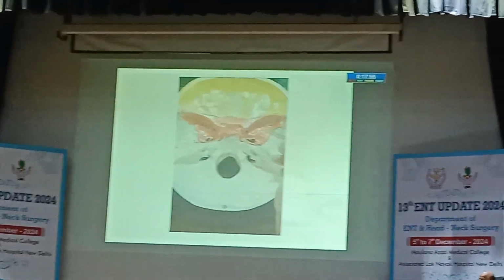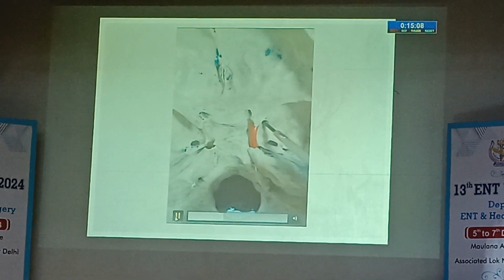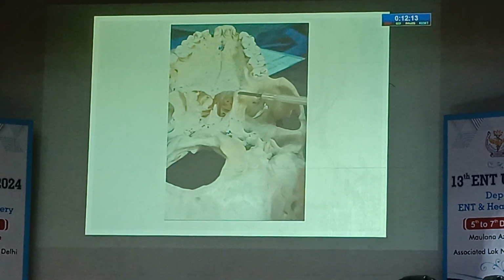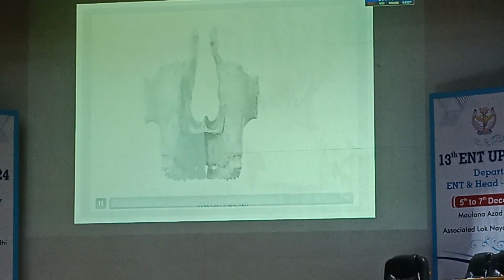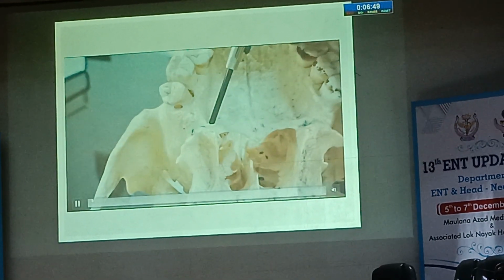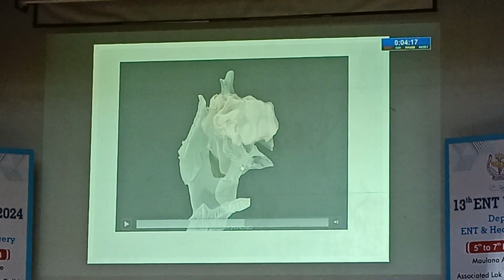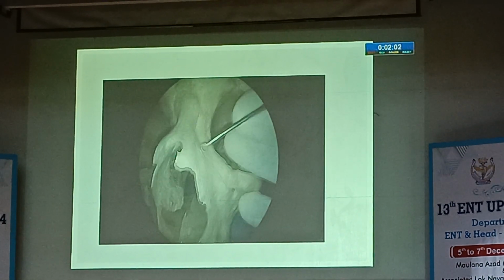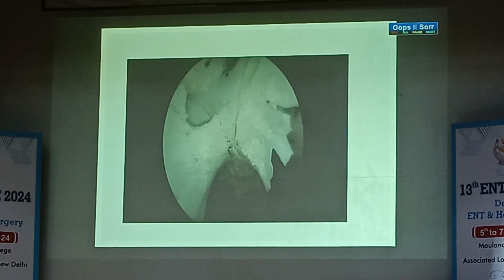April 28, 2026